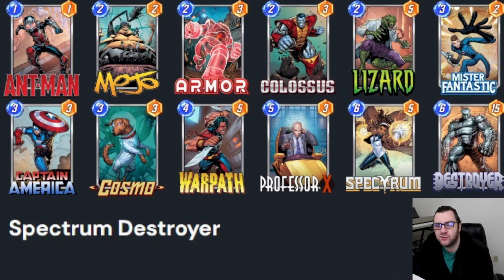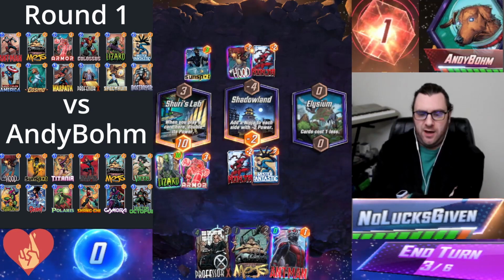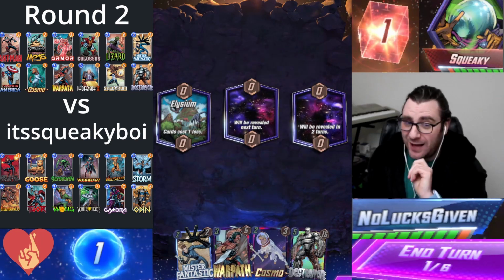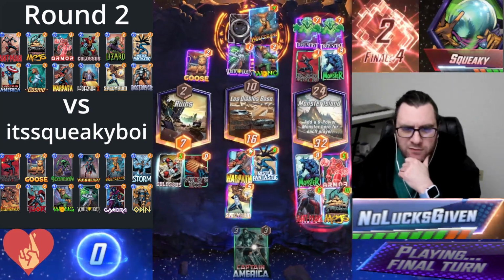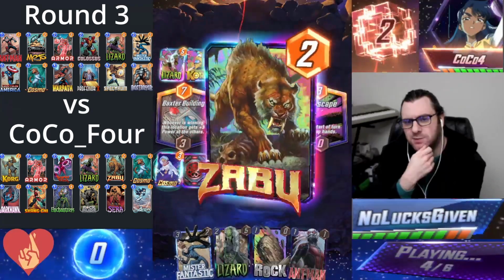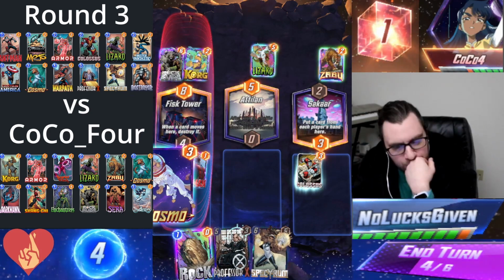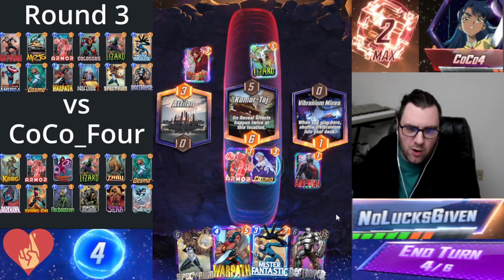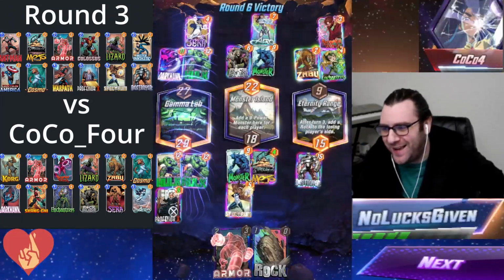I won an Open Decklist Tournament with NO Series 4 or 5 cards [Marvel Snap]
0:00 Why I played this deck
5:16 Game 1 vs Junk
17:02 Game 2 vs Wong Odin
32:19 Game 3 vs Zabu Darkhawk